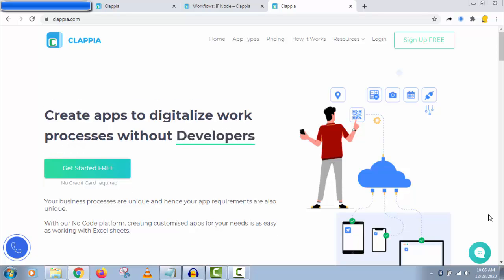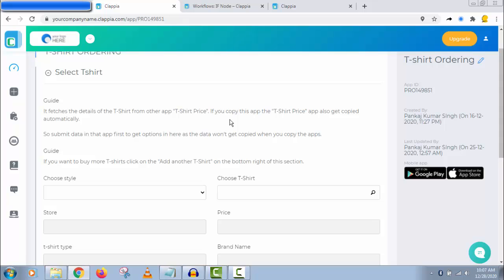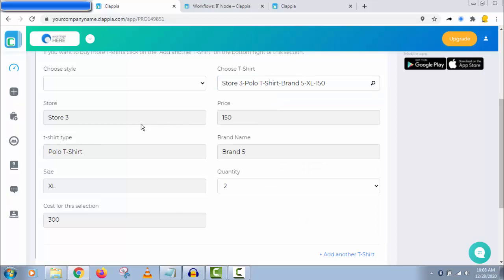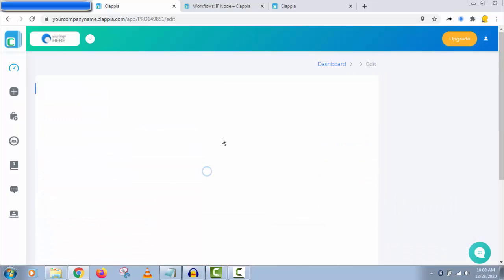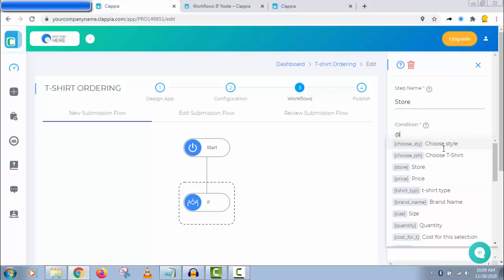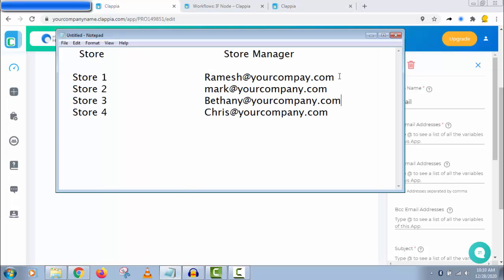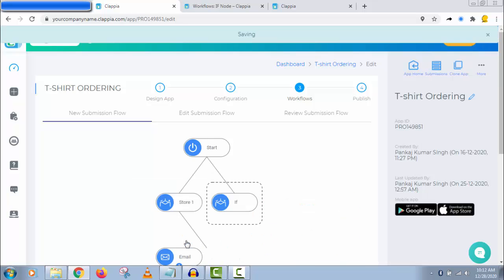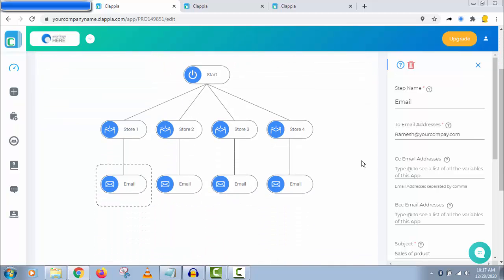Clappia Workflows: IF Node | No Code app platform Clappia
Video provides a walk-through on adding IF node block to your application. If your business needs to take actions based on user submissions adding this node would be helpful.

Your business processes are unique and hence your app requirements are also unique.

With our No-Code platform, creating customized apps for your needs is as easy as working with Excel sheets.

Create customized apps using configurable software blocks.
Automate back-end behavior using a visual editor.
Get apps for Web, Android, and iOS instantly.
Integrate with other apps and services. |